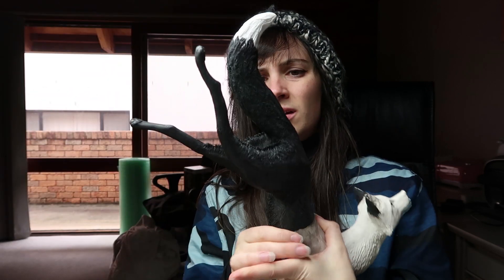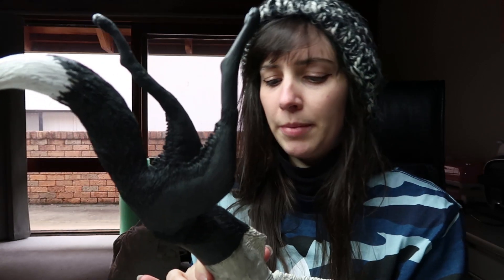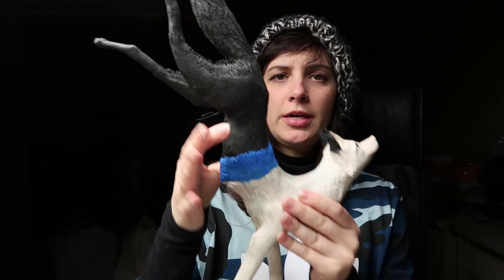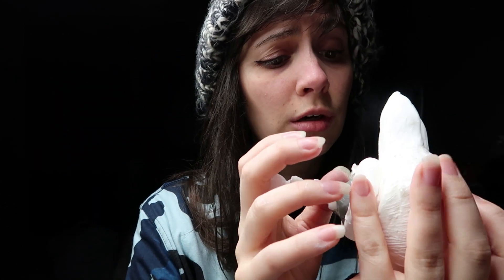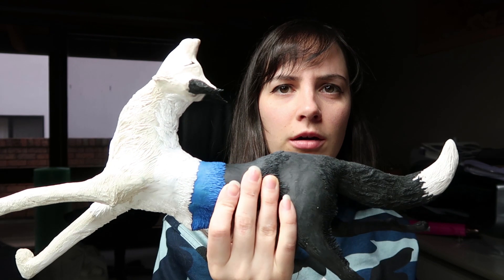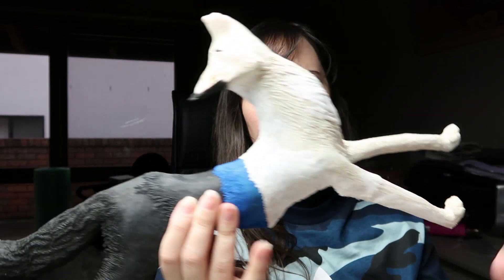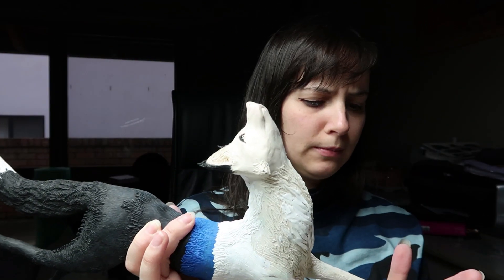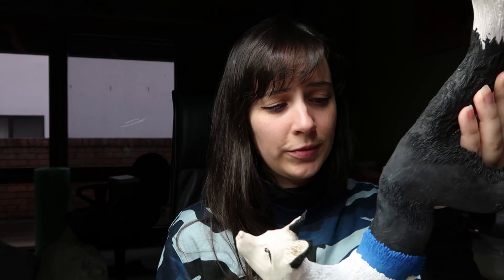Working on my fox sculpture mainly!